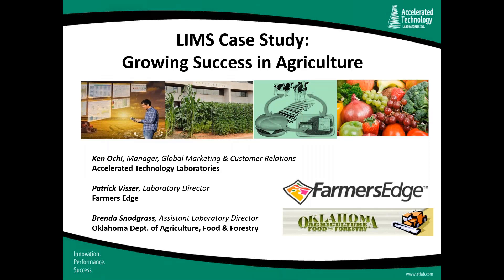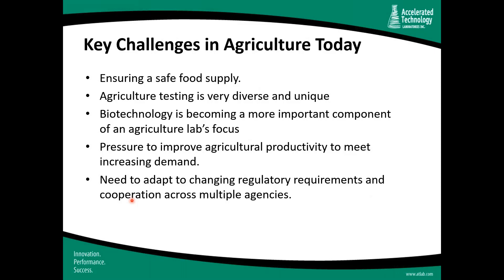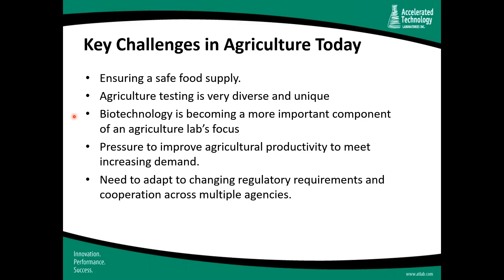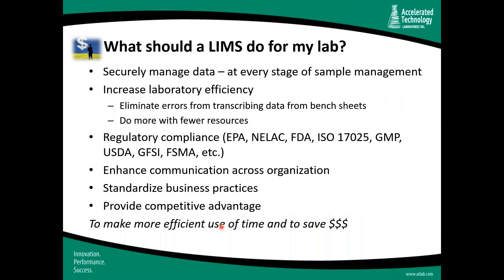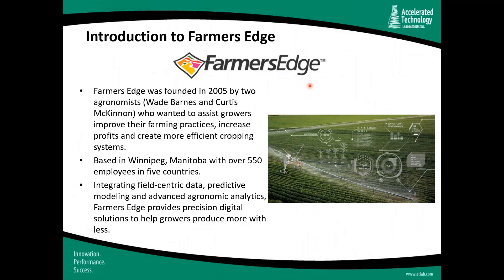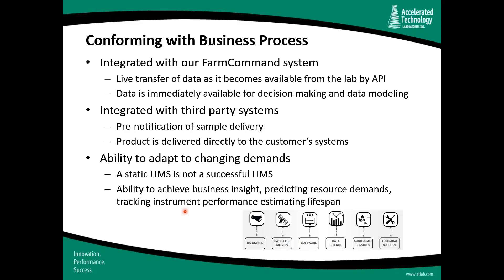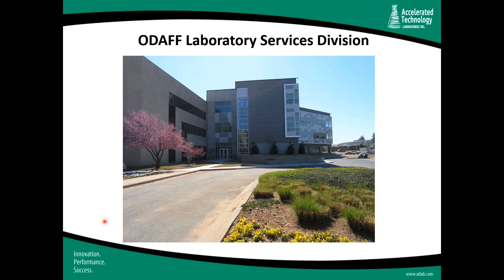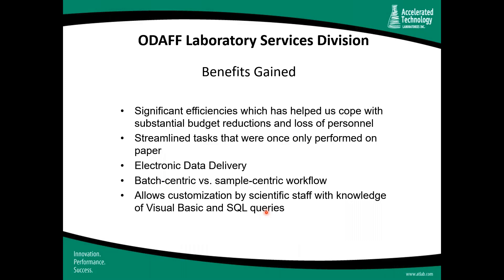ATL WEBCAST: LIMS Case Study: Growing Success in Agriculture